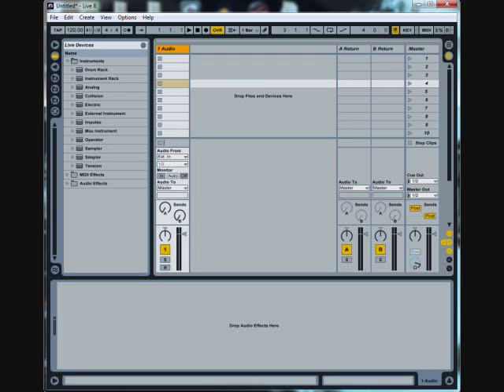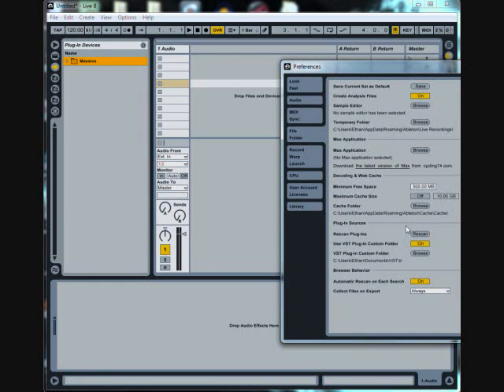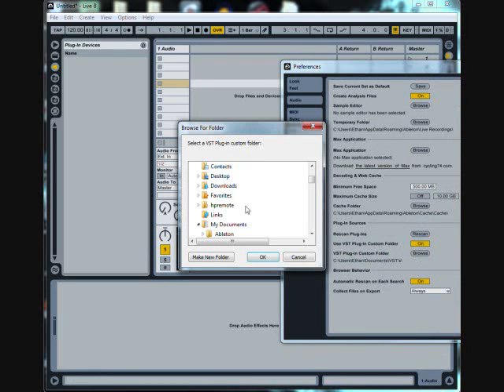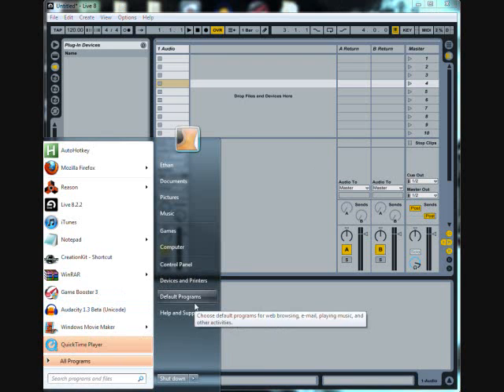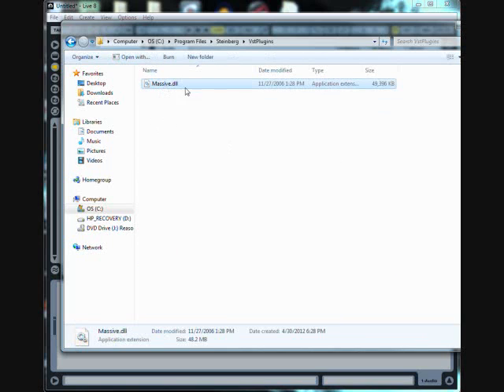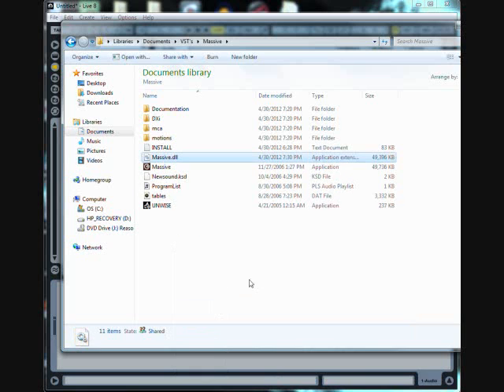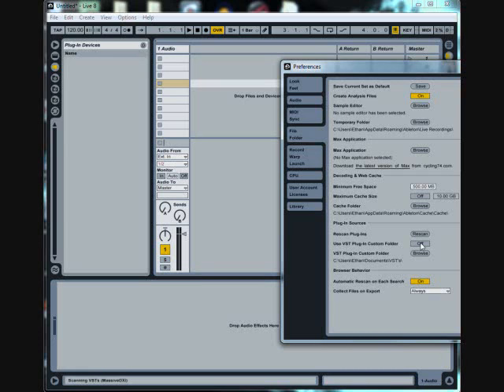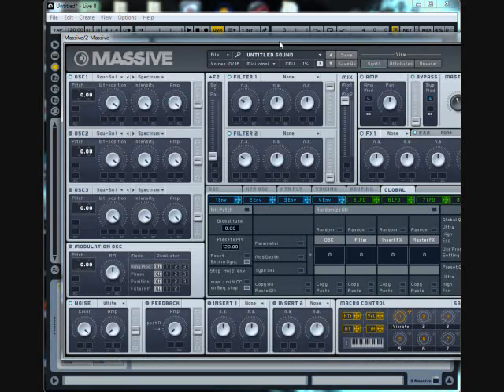How To Install NI Massive Into Ableton Live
I had yet to see a video on how to properly install Massive into ableton or at least have a method that worked, since I had been trying to install Massive myself for hours. Eventually I figured out why it wouldn't work for myself so hopefully this will help y'all out as well.